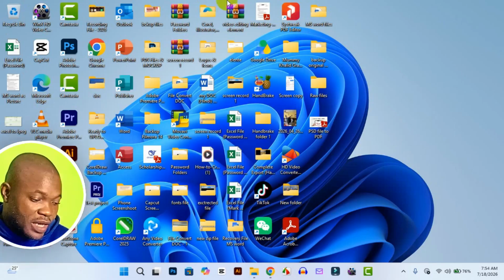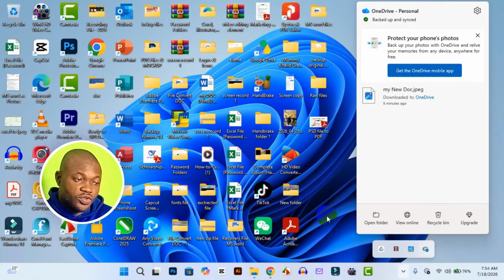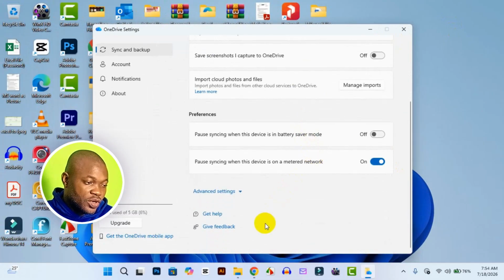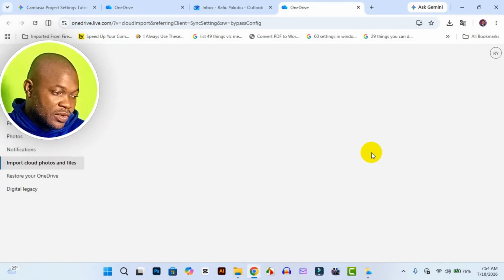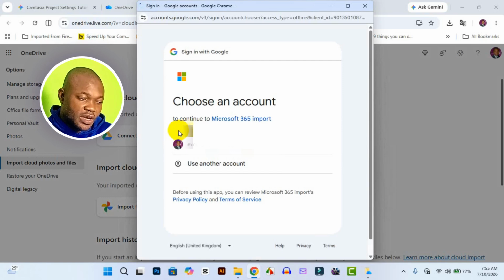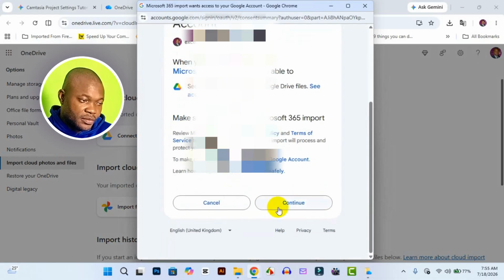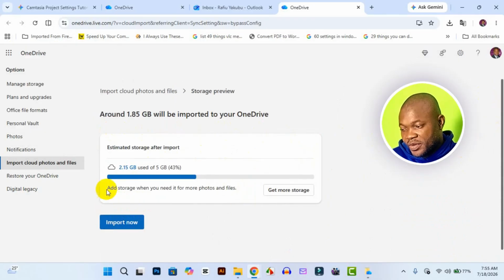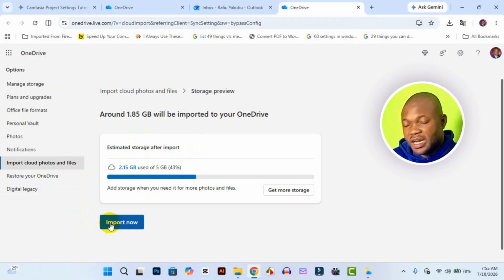Move Google Drive Files to OneDrive in Windows 11/10